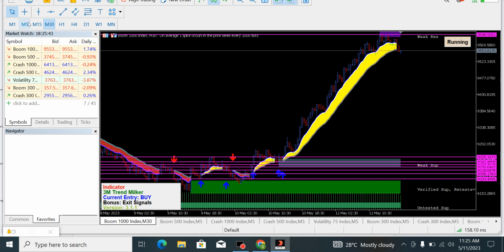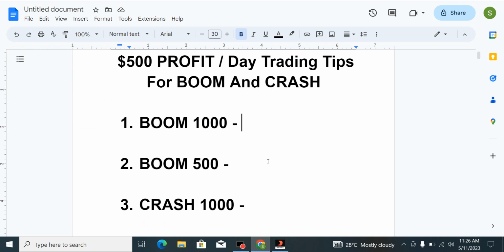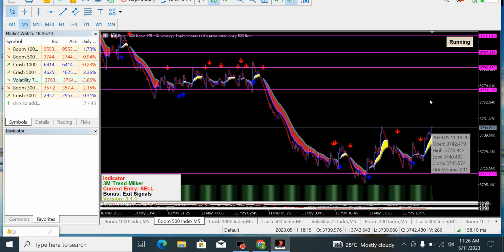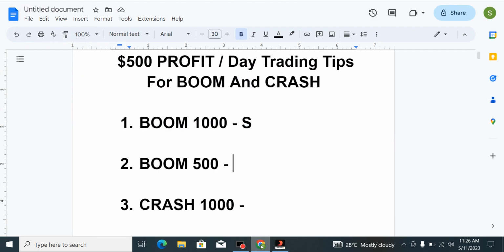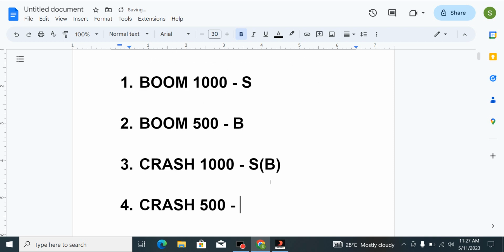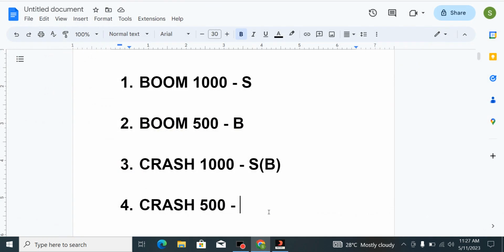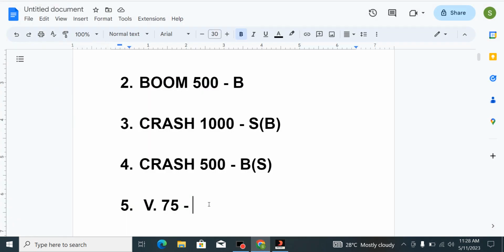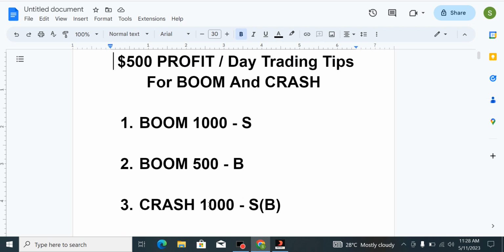🔴 $500 Tonight Trading Tips For BOOM And CRASH Vol. 549 | Binary.com